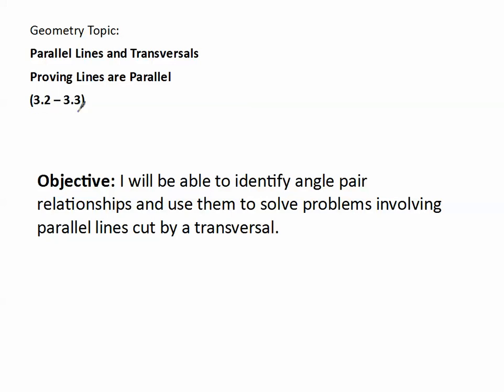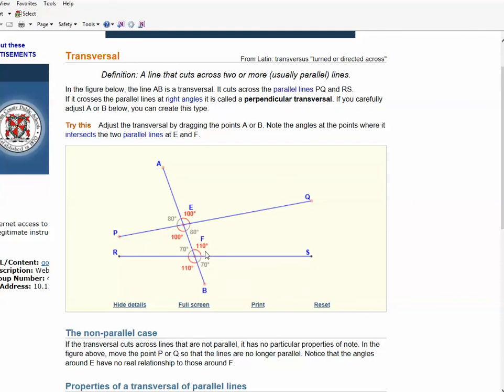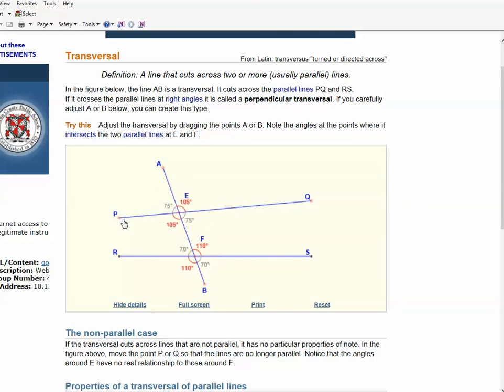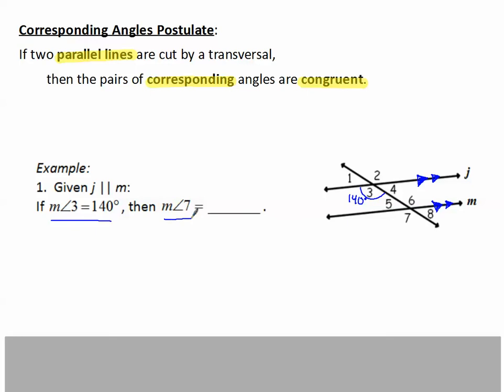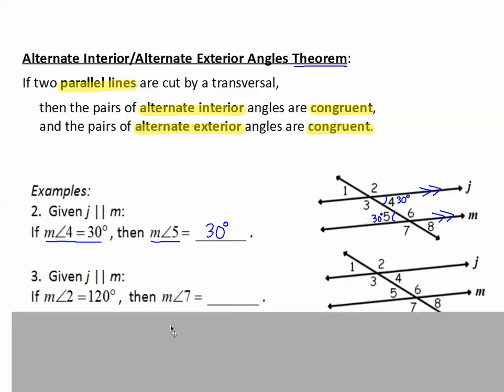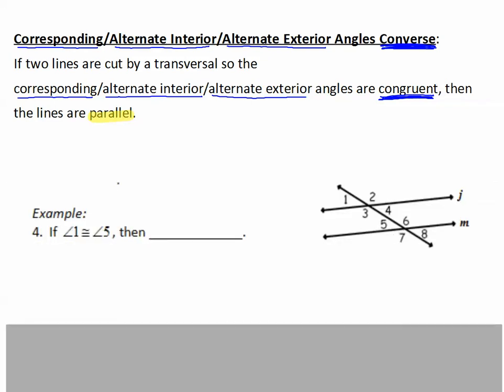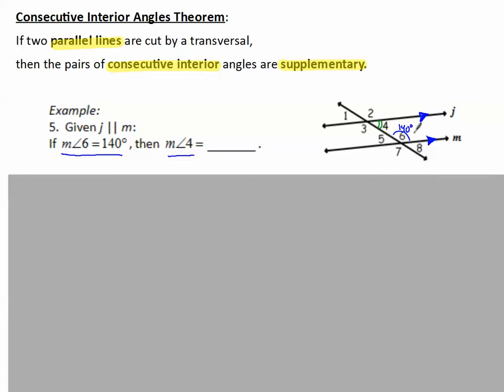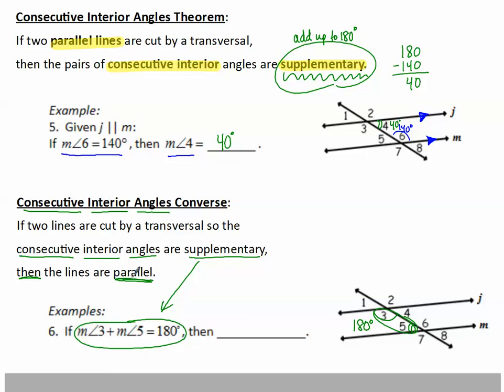3.2-3.3 - PART 1 - Parallel Lines and Transversals